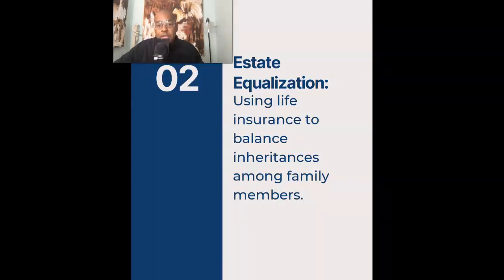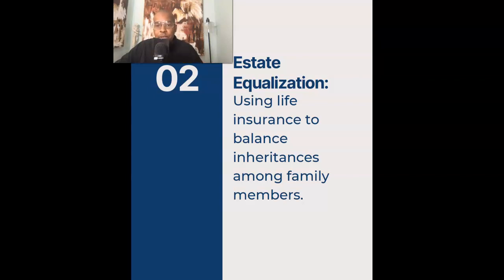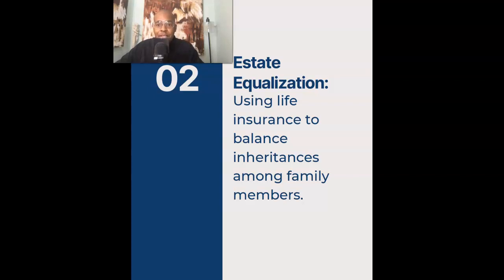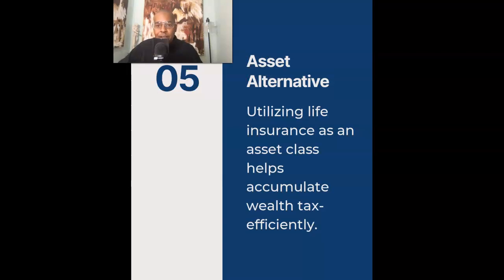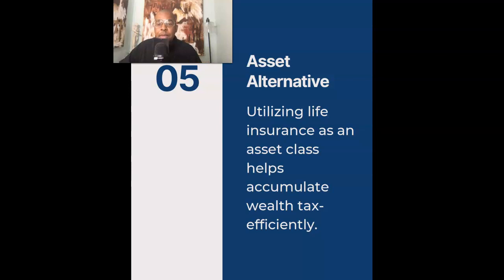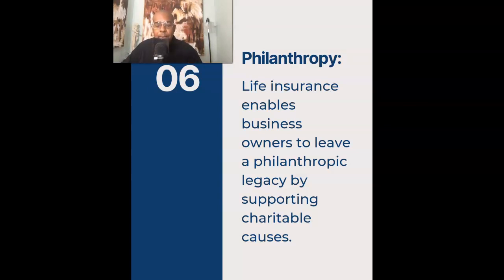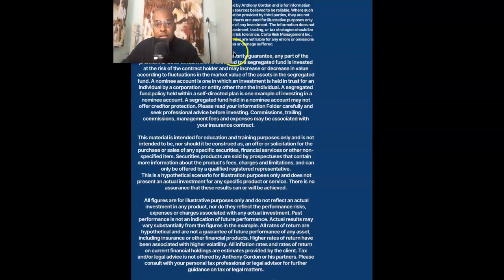6 ways life insurance protects and empowers entrepreneurs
Ensuring Business Security: Discover the 6 powerful ways business owners can utilize life insurance to safeguard their ventures and ensure peace of mind!

We give you insights from our experience on building a Wealth Plan.